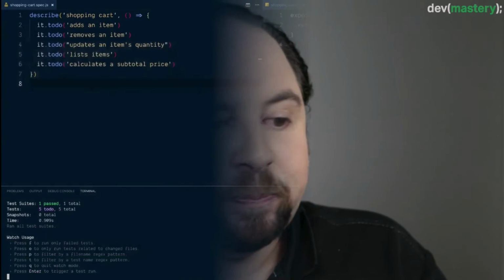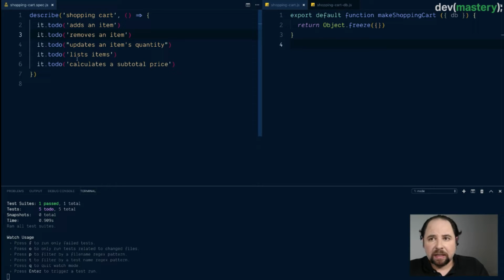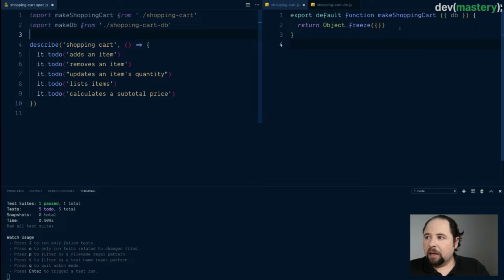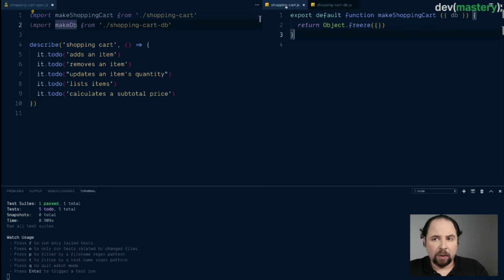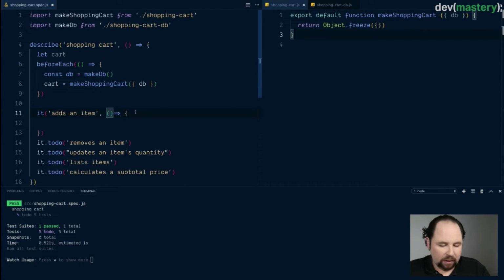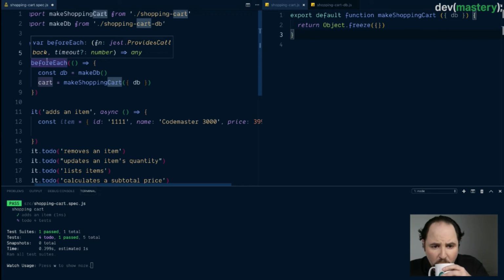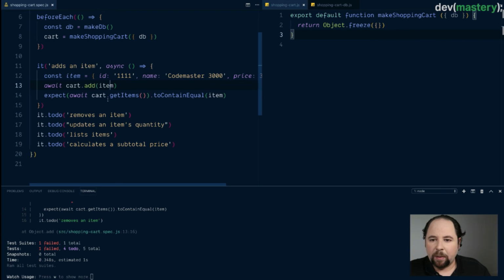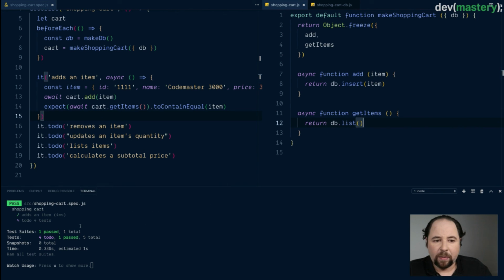The Ultimate Coding Workflow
See the coding workflow that has significantly boosted my productivity and code quality.

Code Editor: VS Code
Theme: Night Owl by Sarah Drasner
Font: Dank Mono